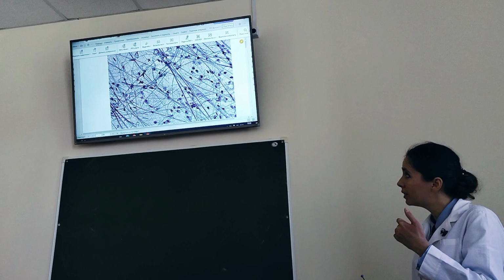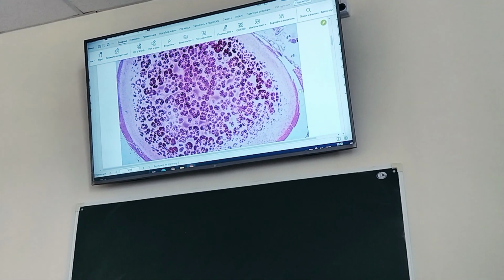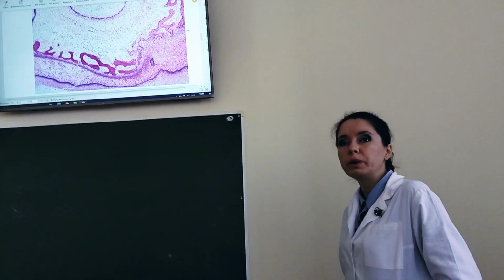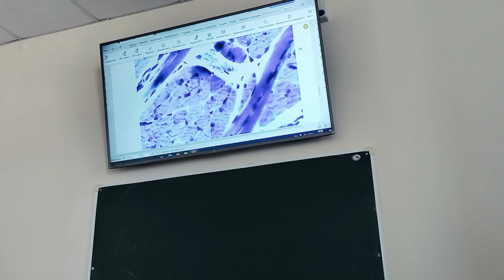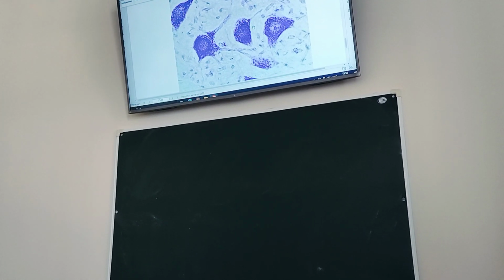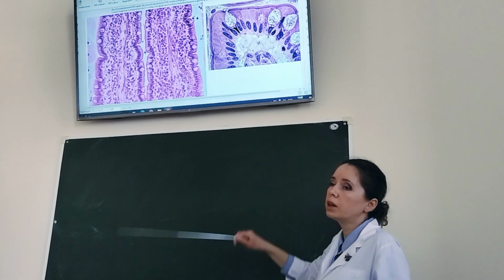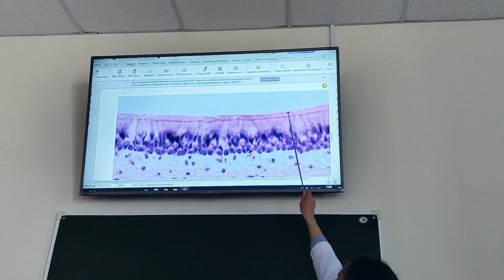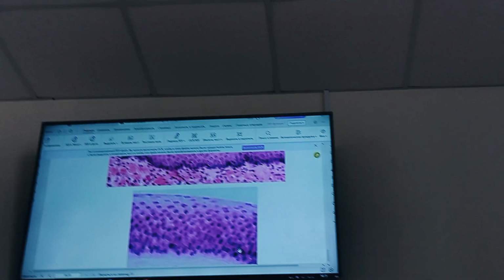HISTOLOGY FINAL SLIDE IDENTIFICATION#1STYEAR#mbbs#RUSSIA#petrozavodsk